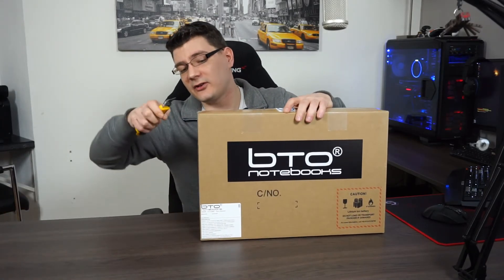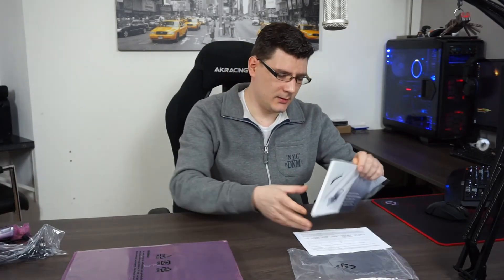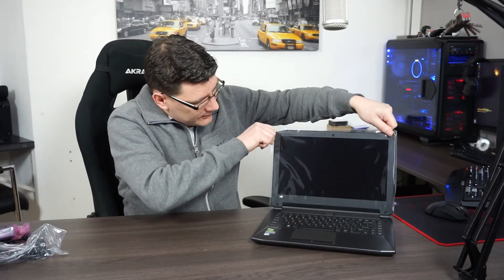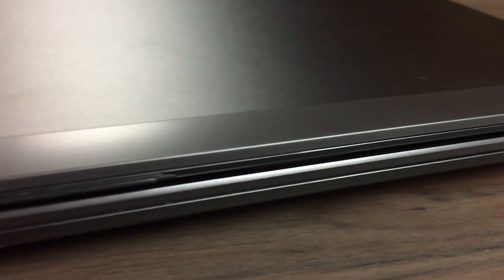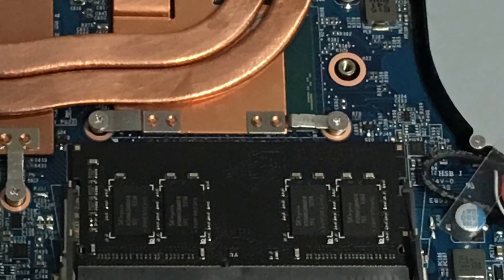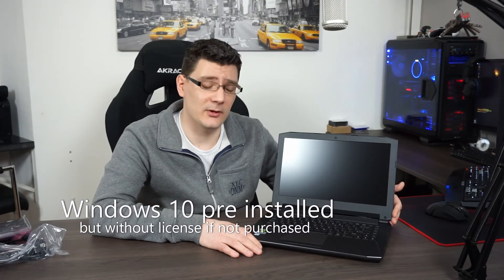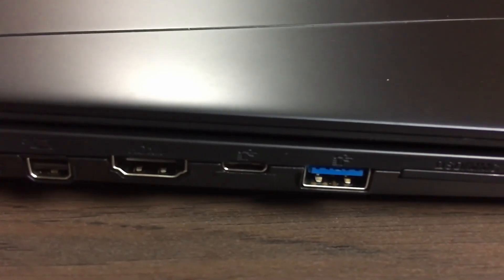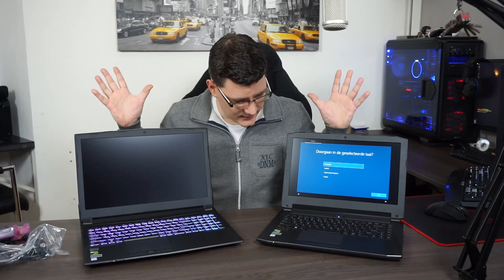My New Travel Companion - P641HK (BTO 14CL77)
Hey everyone. An unboxing and first impression video about my new workstation/gaming laptop. I'll compare it to the 15CL71. Benchmarks will follow soon.

YouTube intro:
Effect samples:

Video background music:
1) First - Text Me Records
2) Really Really Doe - Diamond Ortiz
3) Water Please - Text Me Records / GrandBankss

Screen: 14" Full-HD IPS MATTE
CPU: Intel Core i7 7700HQ
RAM: 4GB BTO Selected (Teamgroup Elite) 2400MHz (1x4)
GPU: Intel HD Graphics 620
Discrete GPU: Nvidia Geforce GTX 1050 Ti 4GB
SSD: 128GB BTO Selected SATA600 M.2 (Plextor)
WiFi: Intel Dual-Band Wireless-AC 3165/68 + Bluetooth 4.2
KB: Backlit QWERTY keyboard (US-International)
* Sound Blaster X-FI MB 5 (OEM Software solution)
Weight: 2KG

Screen: 15,6" Full-HD IPS MATTE
RAM: 8GB BTO Selected (Teamgroup Elite) 2400MHz (1x8)
KB: Backlit RGB QWERTY keyboard (US-International)
* Fingerprint scanner
Weight: 2.5KG